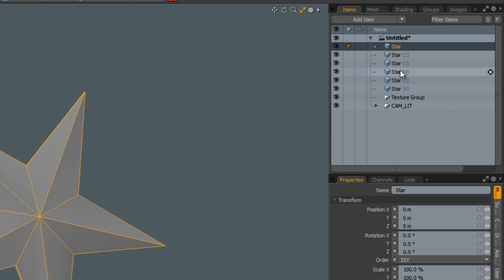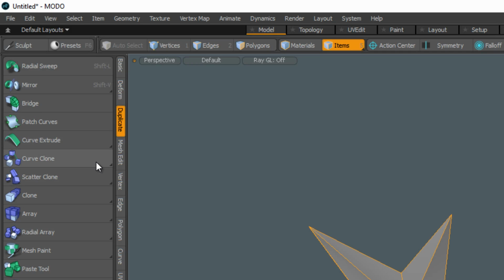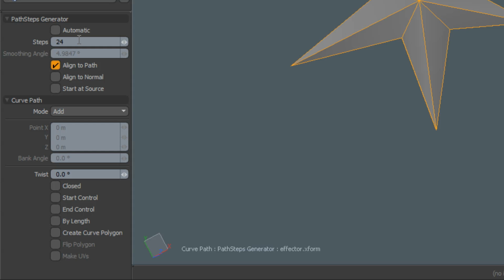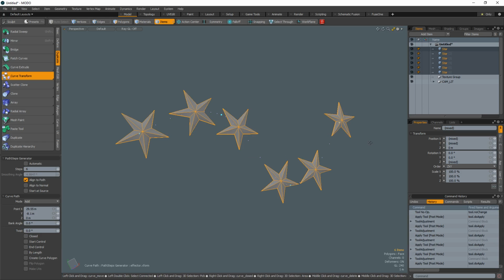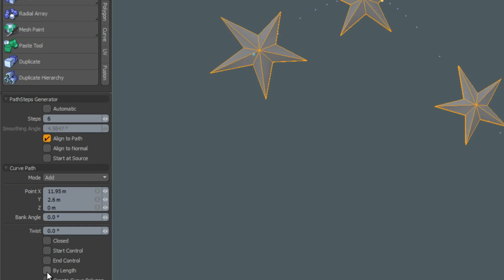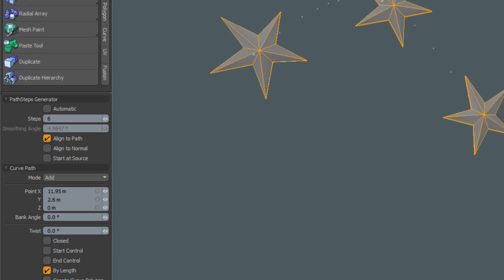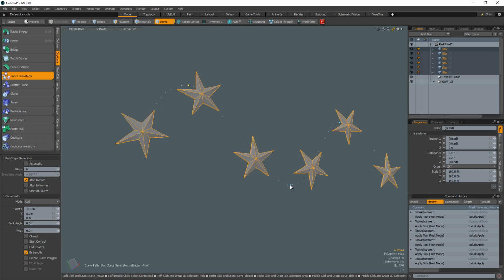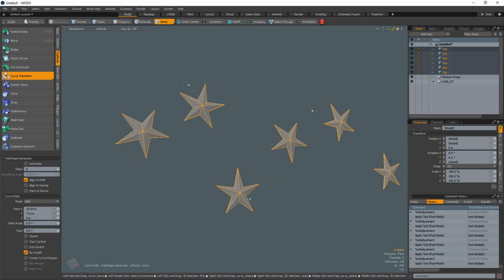MODO | Introduction to the Curve Transform Tool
The Curve Transform tool is an often overlooked, but valuable resource in MODO. With the Curve Transform tool, you can quickly preposition multiple mesh items along the path of a curve.